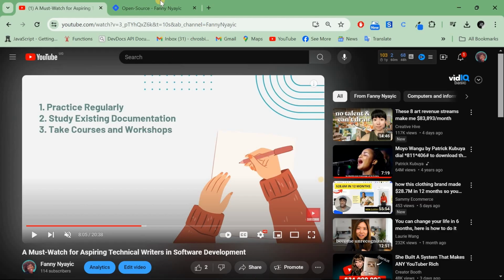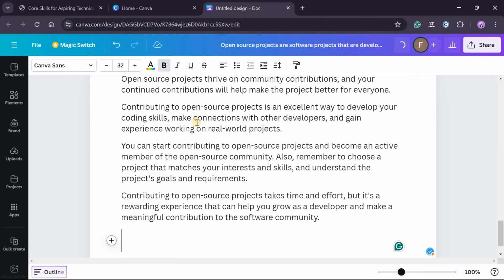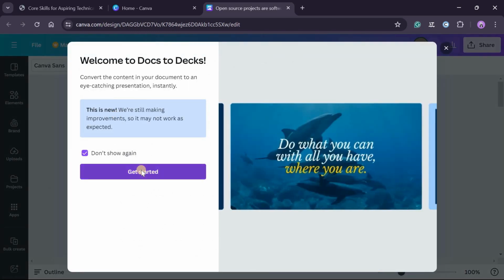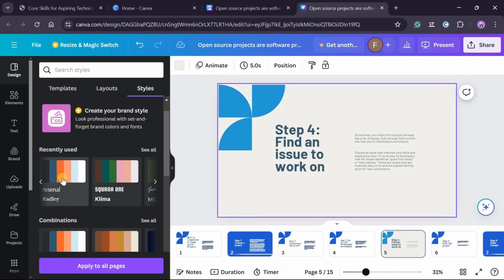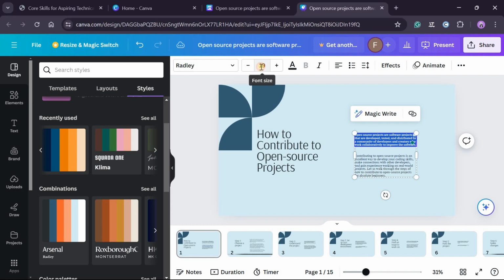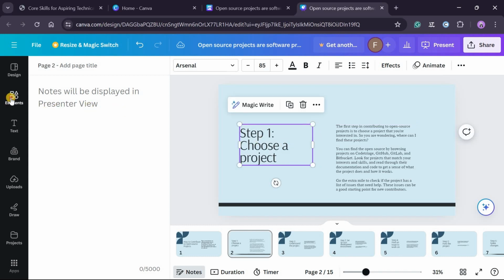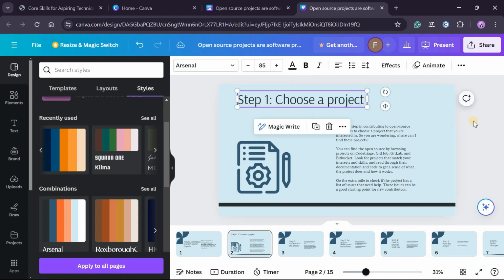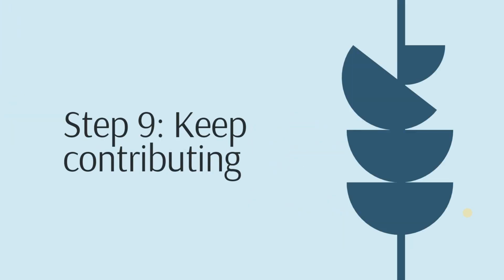How to Create Presentations in Canva | How I create my Presentations in less than 5 Minutes in Canva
In this video, I'll show you my quick and easy process for creating professional presentations in Canva in under 5 minutes.